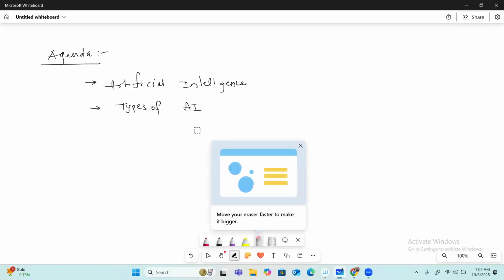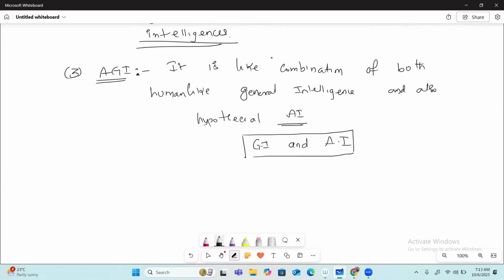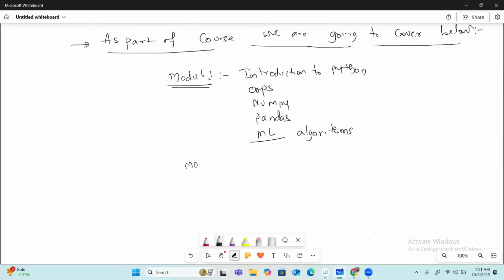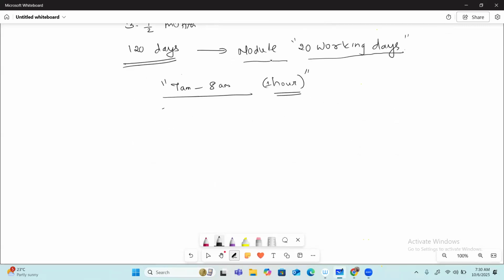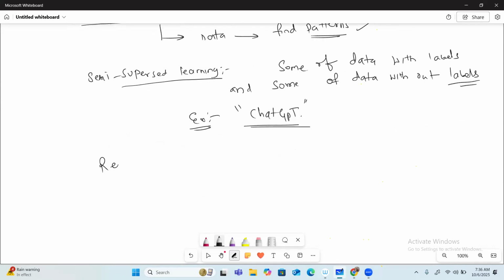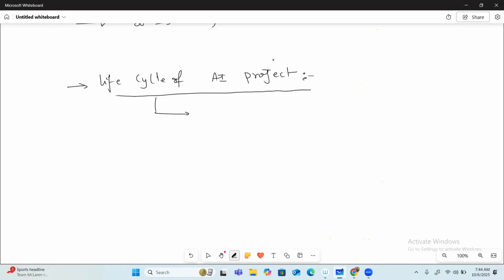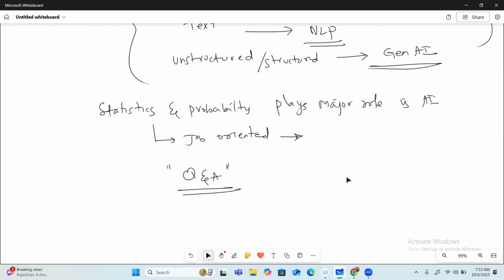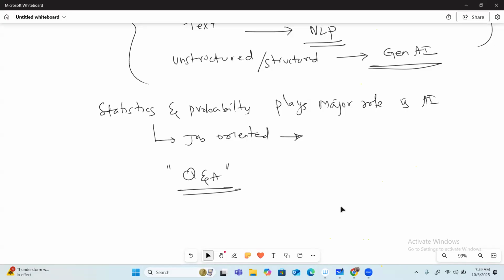Artificial Intelligence with Generative AI & Agentic AI tutorials || Demo - 1 || by Mr. K. Suresh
Artificial Intelligence with Generative AI & Agentic AI tutorials || Demo - 1 || by Mr. K. Suresh On 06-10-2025 @7AM (IST)
Java tutorial by durga sir